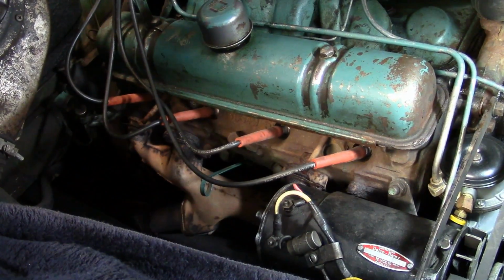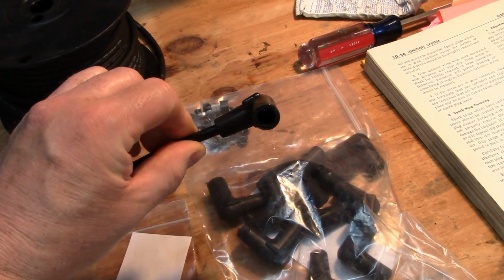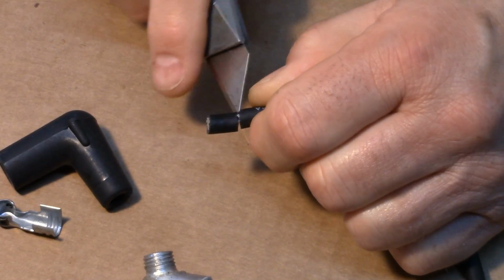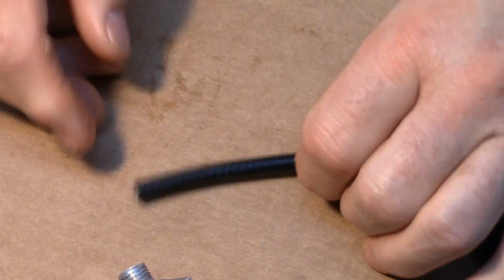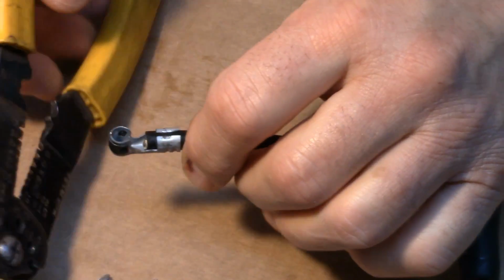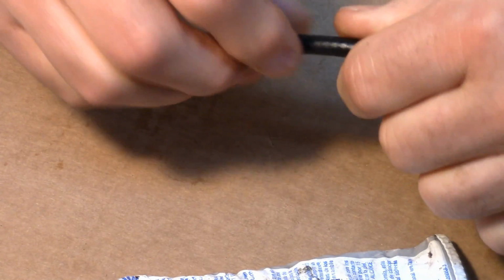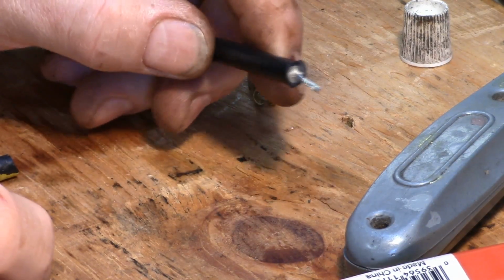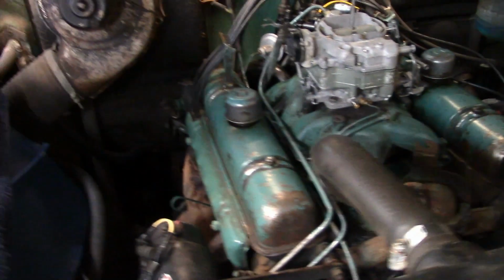1955 Buick Century Plug Wire Set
Making a complete ignition wire set for the 55 Buick so I can put the plug covers back on